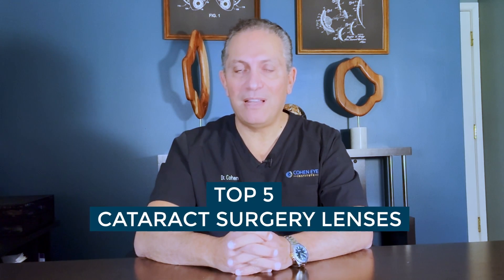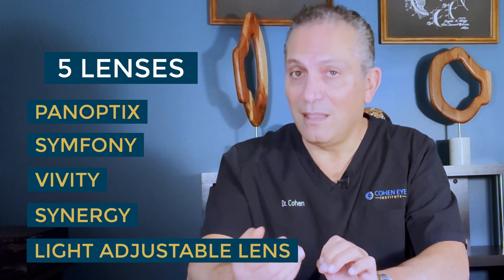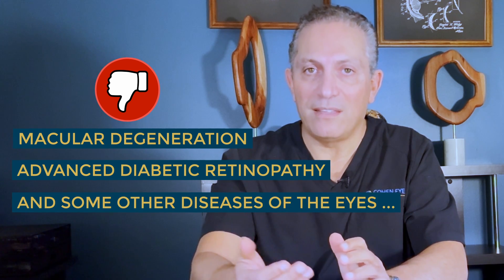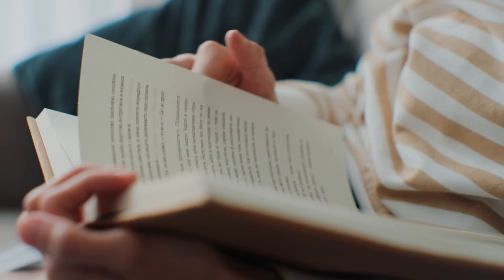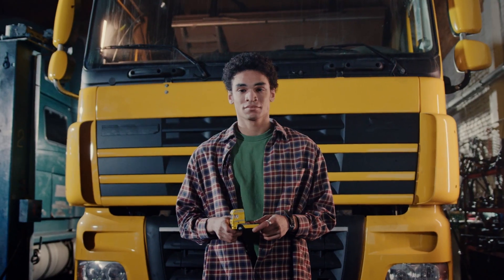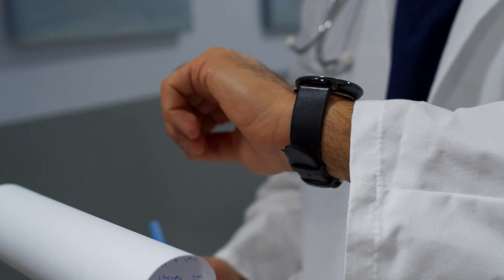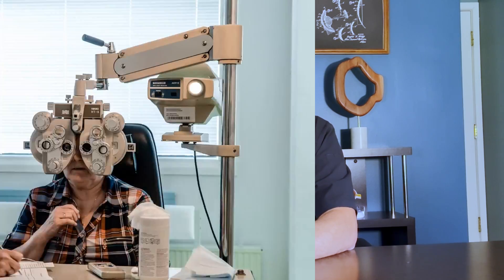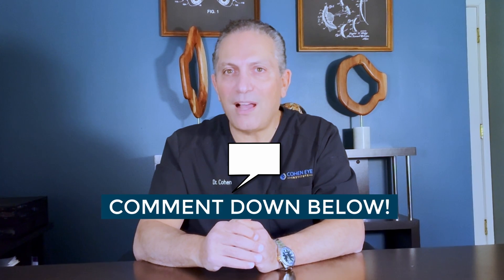What's The BEST Lens for Cataract Surgery? | Eye Doctor Advice on Top 5 Cataract Lenses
Are you looking for the best lens for Cataract Surgery?

In this comprehensive guide, I'll break down the unique features and benefits of each lens, empowering you to make the right choice for your cataract surgery. From enhanced vision quality to personalized options, discover the factors that set these lenses apart and ensure optimal results for your eye health.

If you or a loved one is considering cataract surgery, this video is a must-watch. Gain valuable insights and make an informed decision on the best lens for your vision needs. Watch now and see your cataract surgery options clearly!

1:15 1st Cataract Lens
1:57 2nd Cataract Lens
2:50 3rd Cataract Lens
3:47 4th Cataract Lens
4:37 5th Cataract Lens
6:05 Which Lens is Best for You?
7:10 Let me know what you think...

If you're considering a vision correction procedure, don't miss out on this opportunity to learn from one of the best in the business. Start your journey towards clearer, sharper vision today with EVO ICL and Cohen Eye Institute.

Always remember: your vision is our mission.